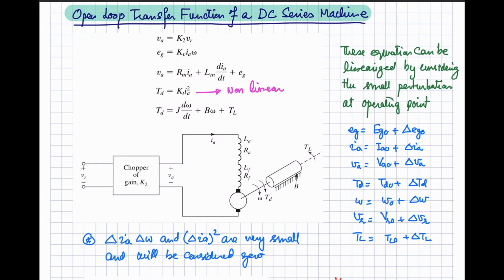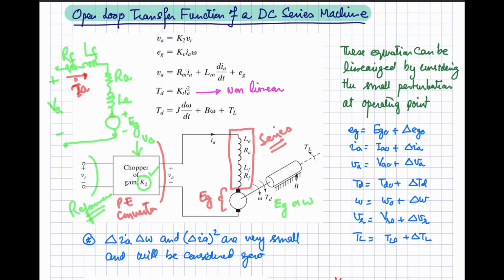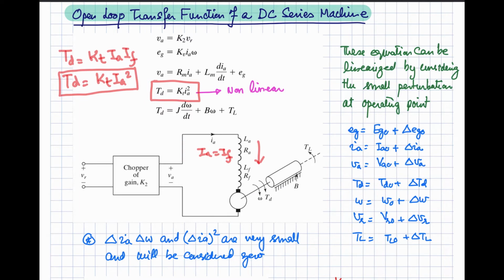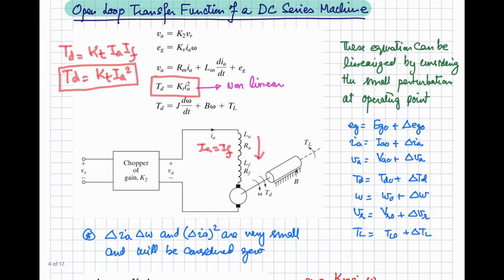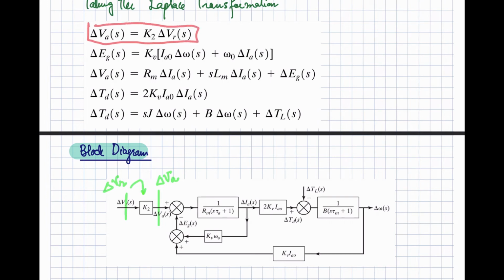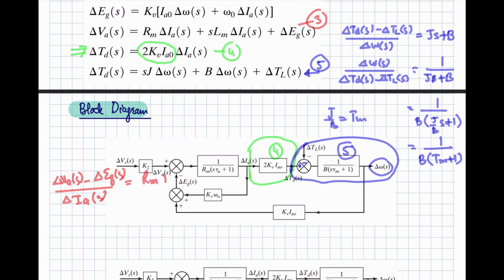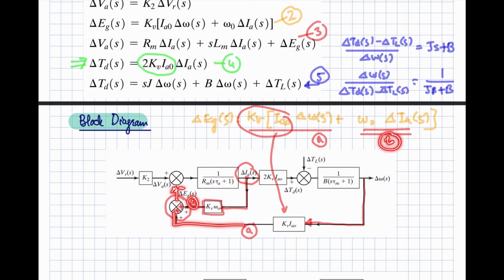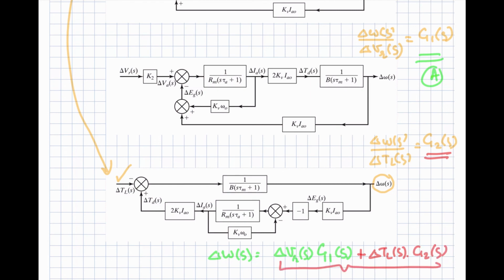Drives 4: Transfer Function of the DC Series Motor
Transfer function of the DC series motor is discussed in detail.